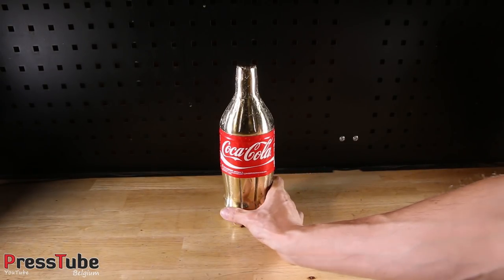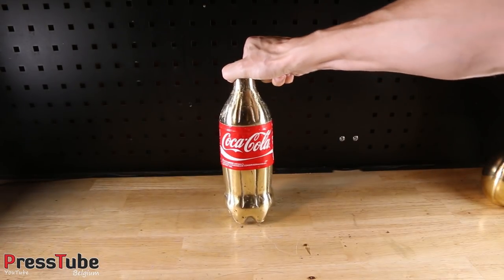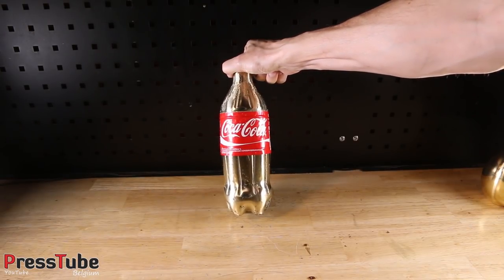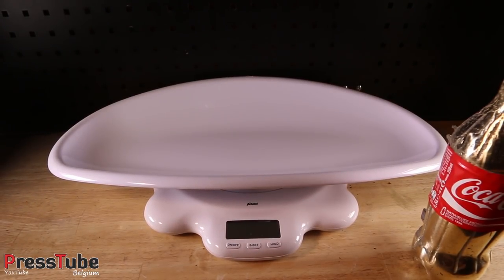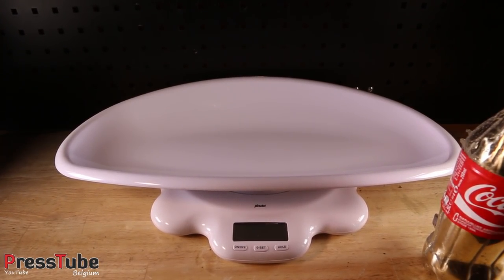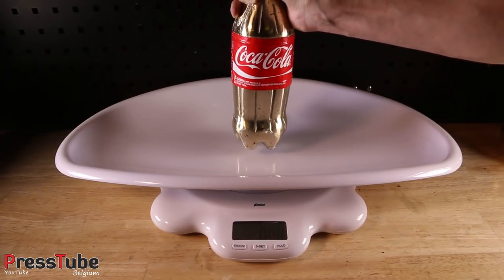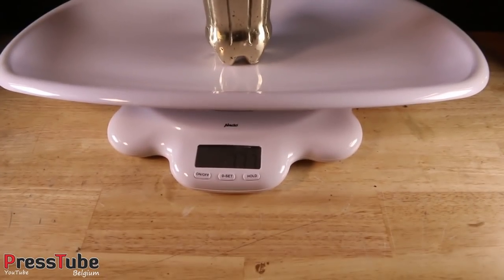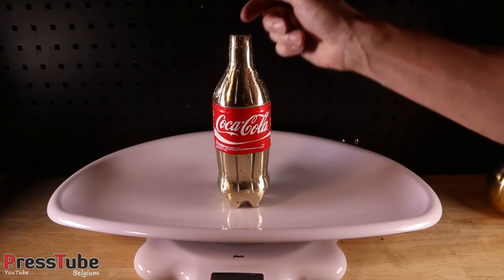Casting a Solid Brass Coca-Cola Bottle from empty bullet shells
In this video i'm using an empty Coca-Cola Bottle and some empty bullet shells to cast a solid Brass Coca-Cola bottle.

You can also see 1 of our 3 cats in the video. Her name is Kyra :)

Check out the video from LePic Bois where he makes my new sand pounder !

Let me know if you have other good ideas !

This is just a demonstration on how to make a brass coca cola bottle with molten brass. If you try to do this yourself at home, please be aware that you use personal protection gear. If you are not experienced with melting metals please do not attempt this on your own.